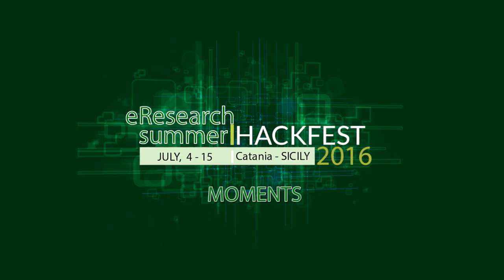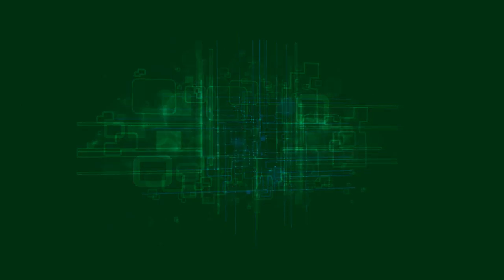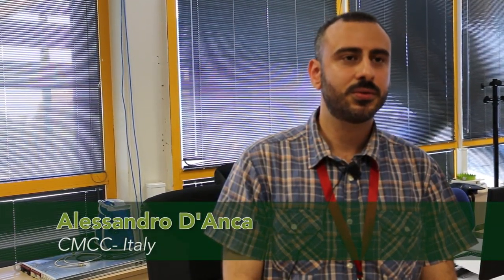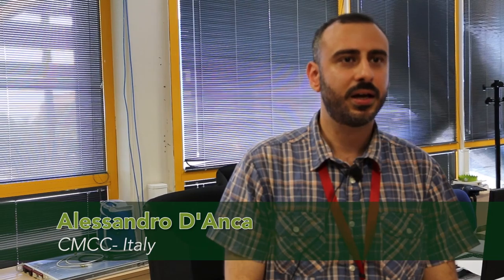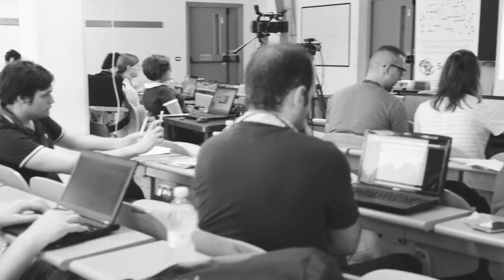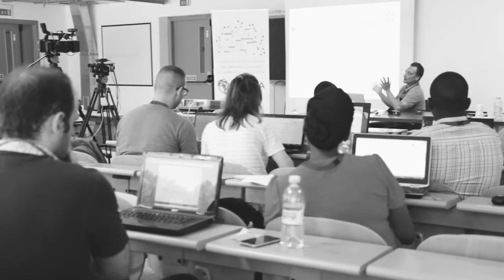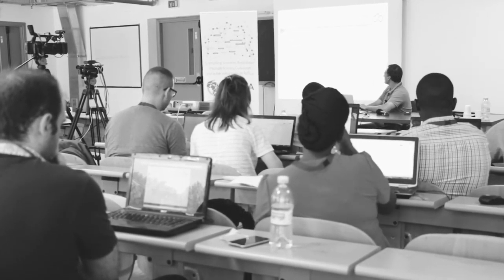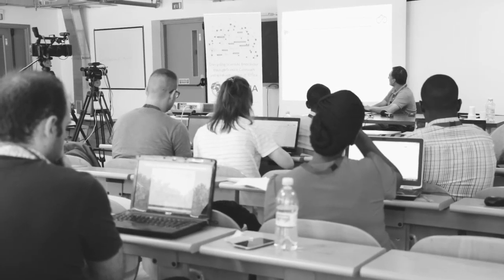e-Research Summer Hackfest "moments" - Alessandro D'Anca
This video belongs to a playlist of "moments" of the e-Research Summer Hackfest and contains an interview to one or more of its participants.